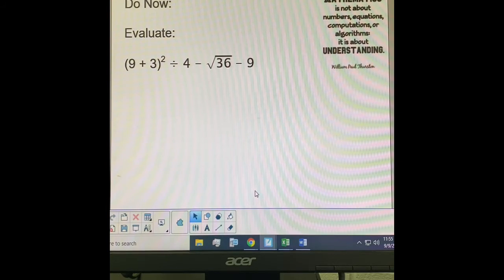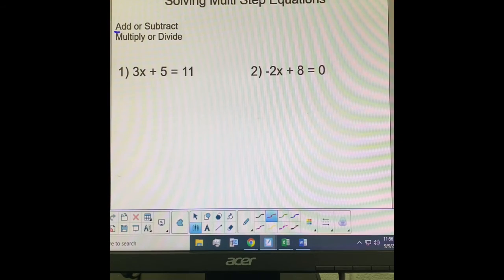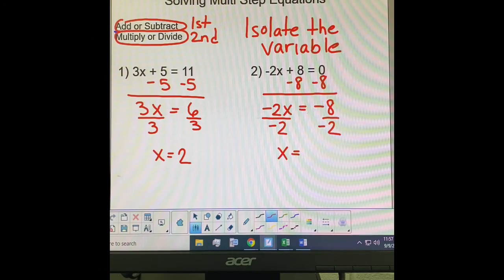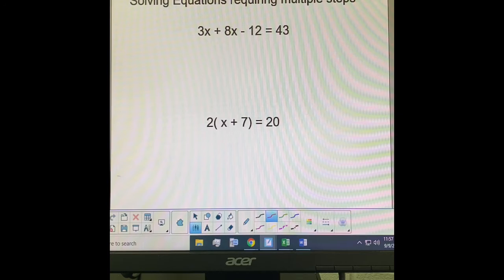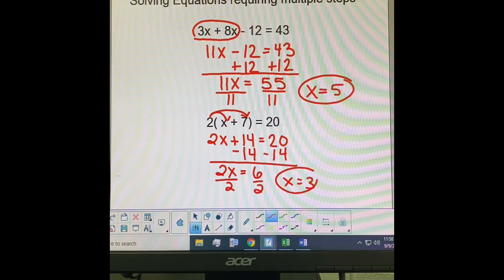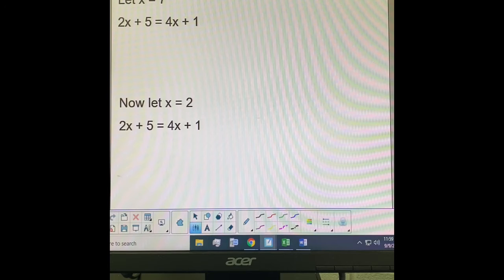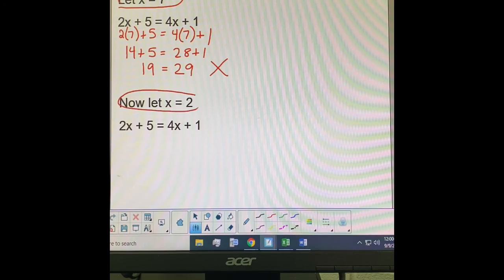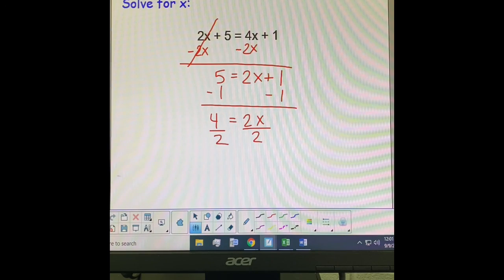Lesson 7 solving multi step equations